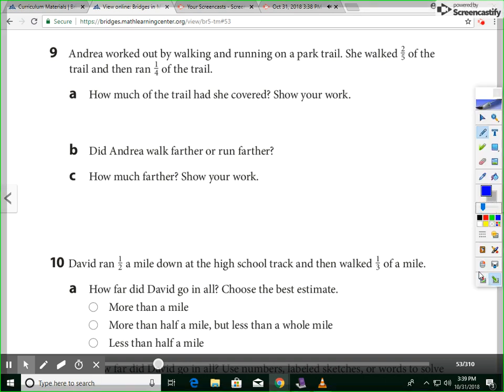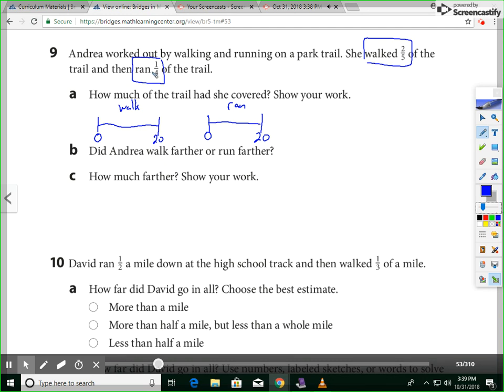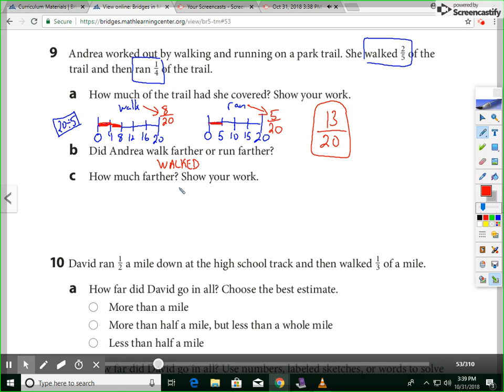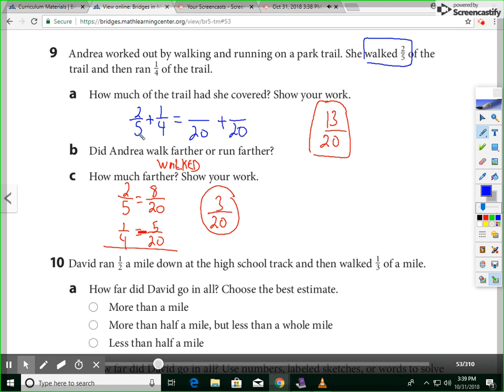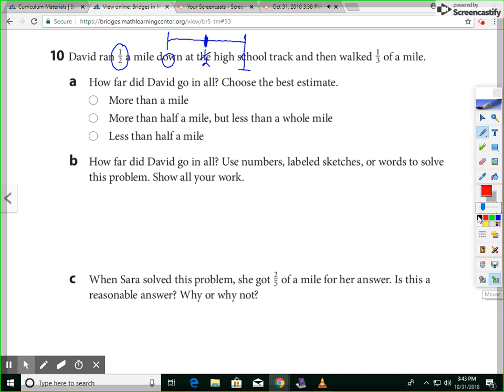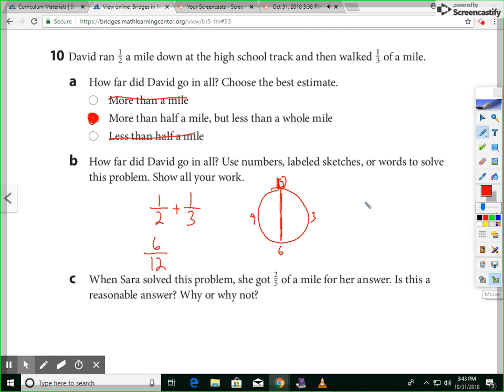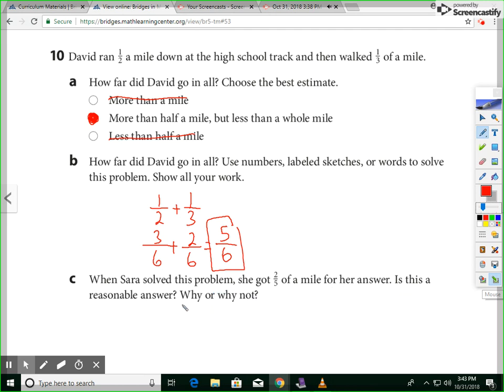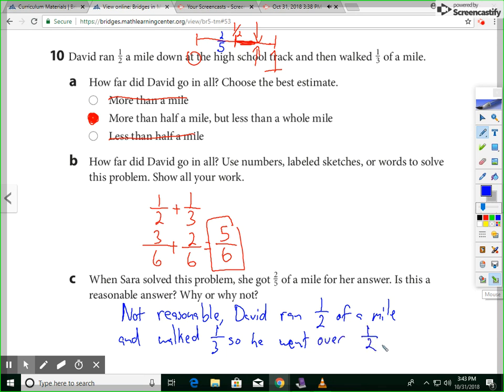Bridges Unit 2 Pre-Assess pg. 3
This video will help students prepare for the Unit 2 post-assessment. It will also help parents understand how we are learning to add and subtract fractions.